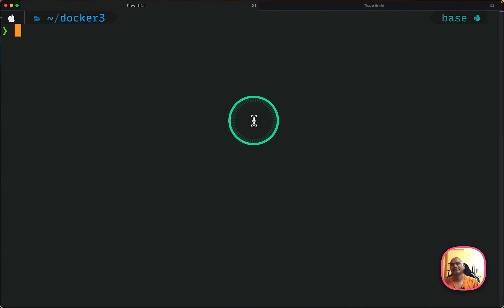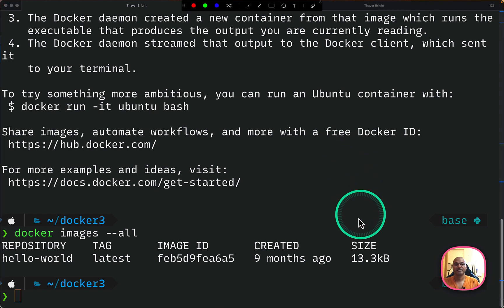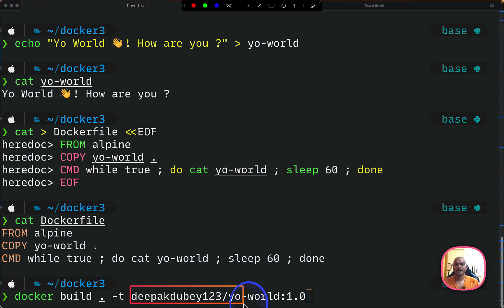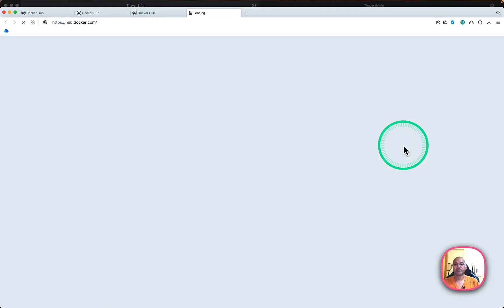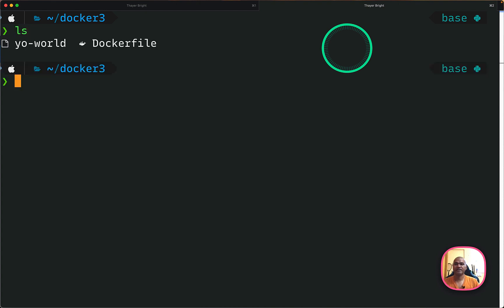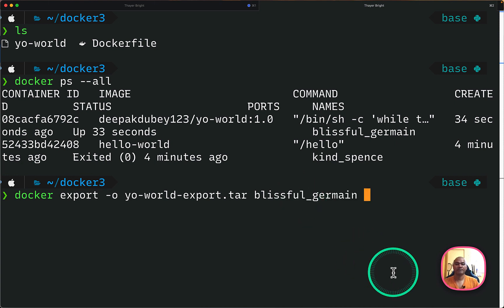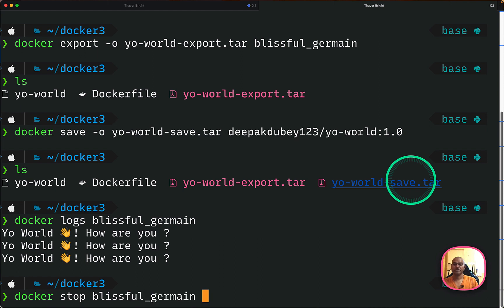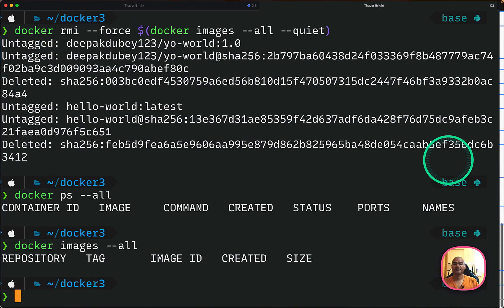Just Enough Docker for CKAD Exam - V1